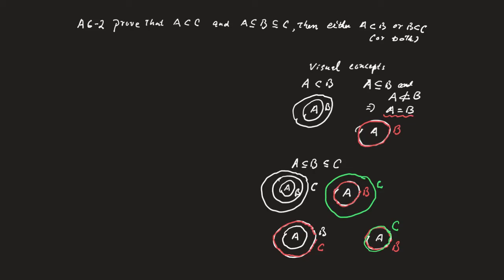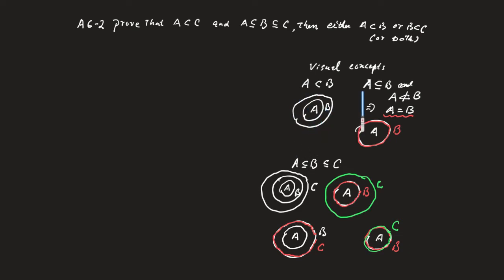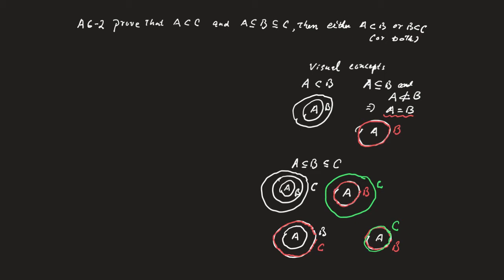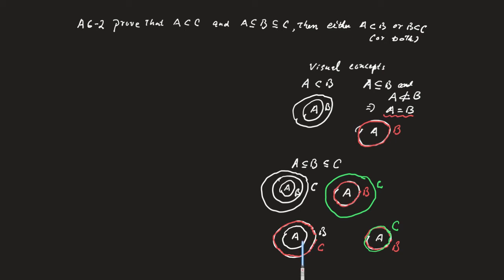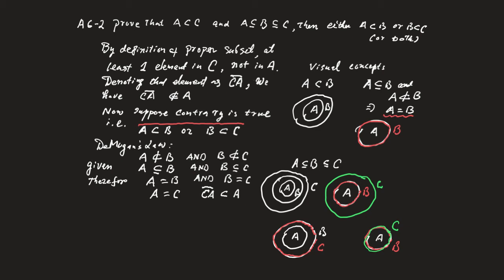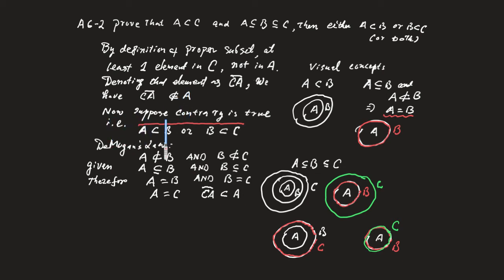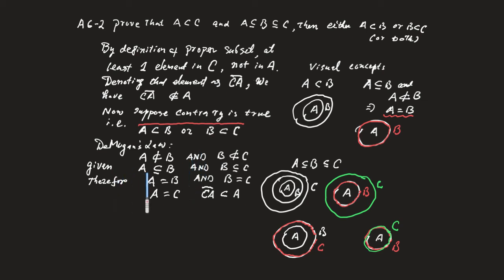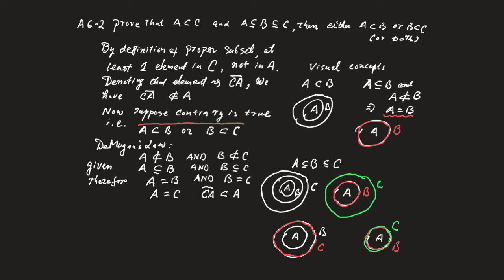M6 highlight A6 2 proper subset